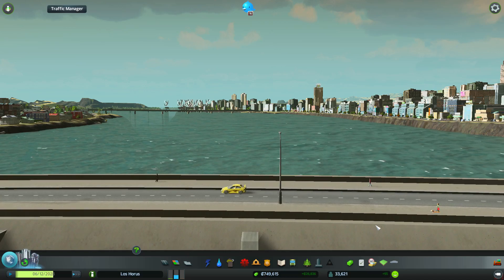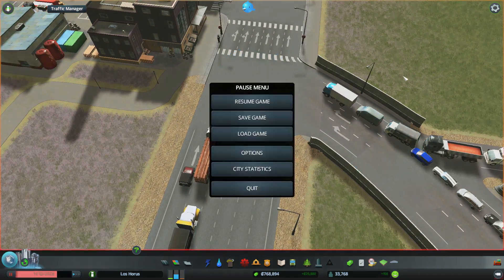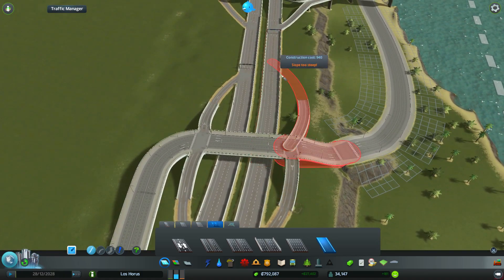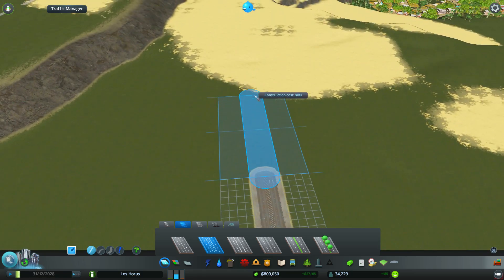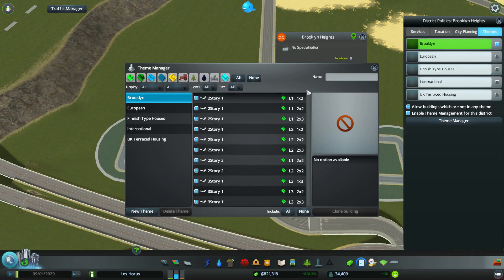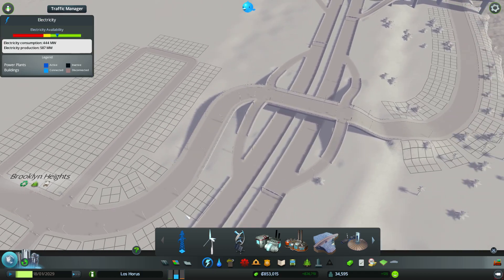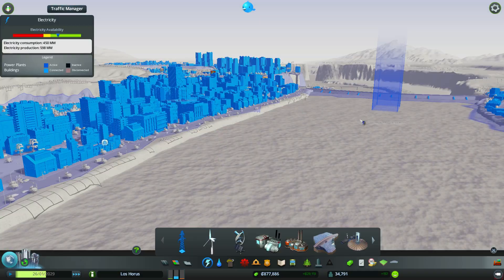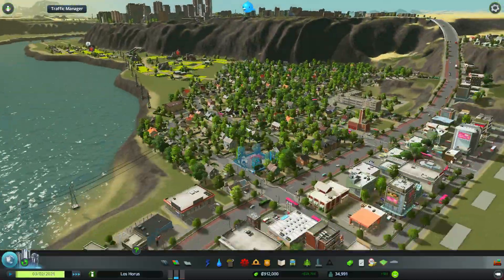Tok plays Cities: Skylines - Los Horus ep. 22 - Breukelen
In this episode, another new neighborhood is added to the city, mostly for showing off a few assets